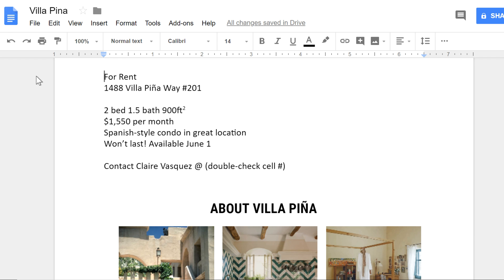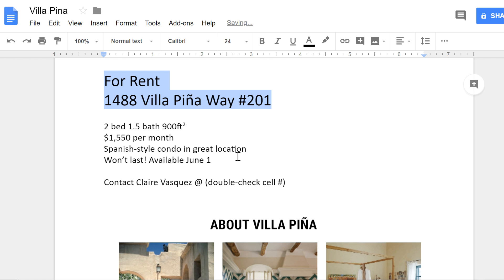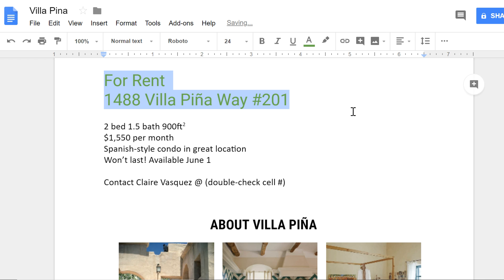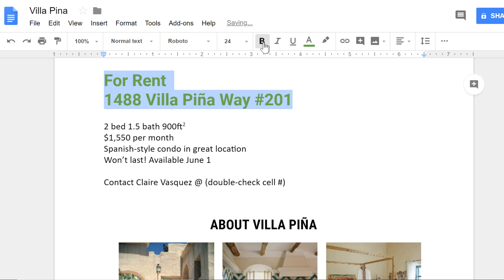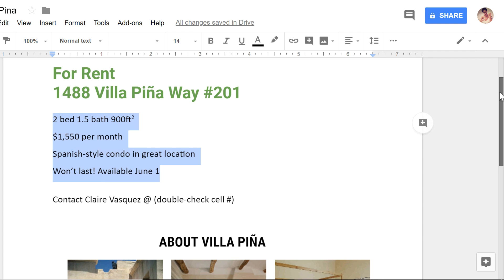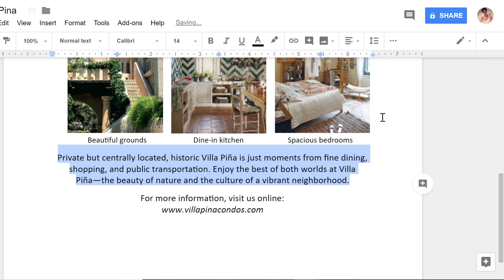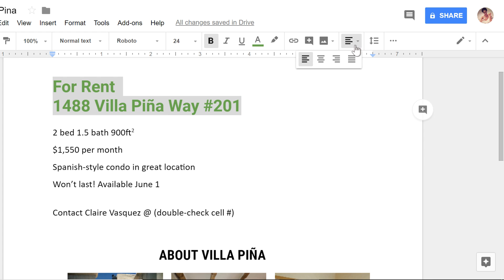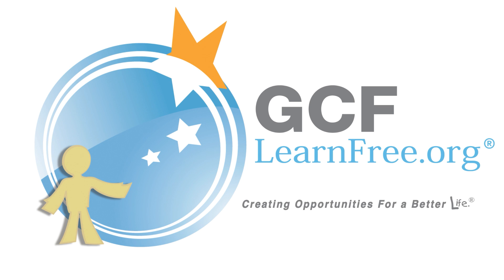Google Docs: Formatting Text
In this video, you’ll learn the basics of formatting text in Google Docs. for our text-based lesson.

This video includes information on:
• Changing the font, font size, and text color
• Using the bold, italic, and underline commands
• Formatting line and paragraph spacing